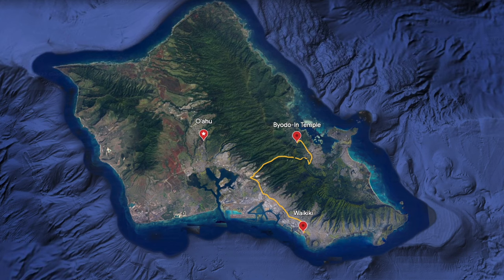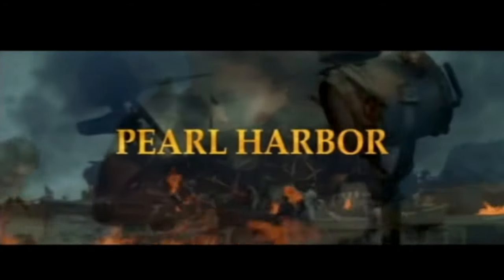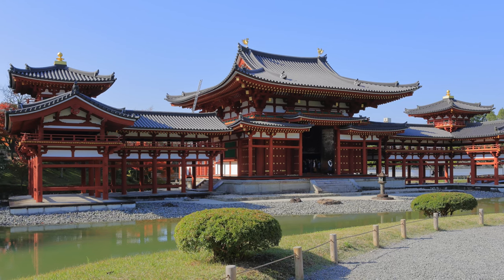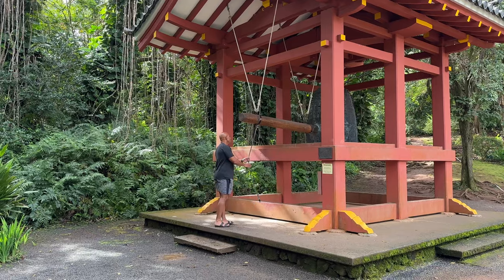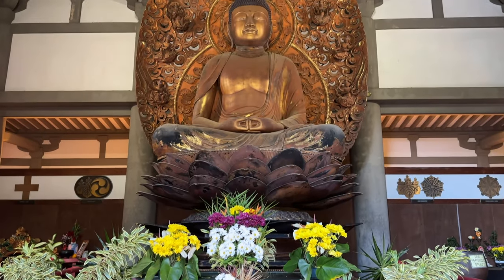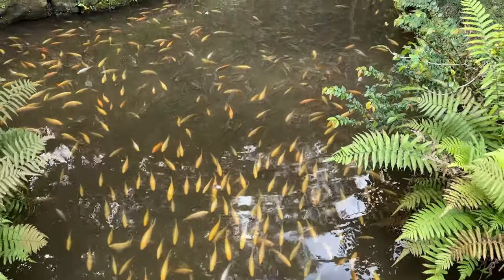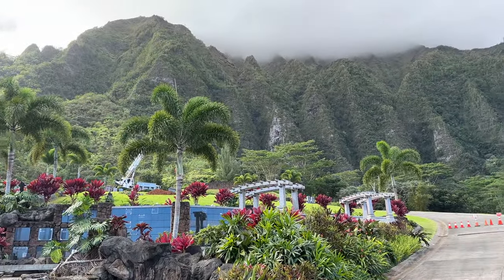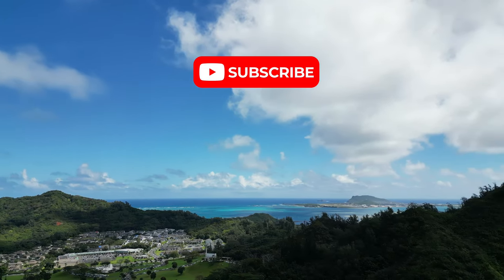Byodo-in Temple - a Must-Do When Visiting Hawaii 2024 [4K Drone] (平等院 - ハワイ)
Explore a True Hawaiian Gem 🏯🌺 | Valley of the Temples - Byodo-In Temple | Hawaii Travel

Join us as we embark on a journey to the Valley of the Temples Memorial Park, home to the awe-inspiring Byodo-In Temple, a true Hawaiian treasure. 🏞️🌟

🎥 In this video, we delve into the enchanting history and cultural significance of this iconic non-denominational Buddhist Temple, featured in TV shows like Hawaii Five-0, Magnum P.I., Lost, and Pearl Harbor.

Dedicated in 1968 to commemorate the 100th anniversary of the first Japanese immigrants to Hawaii, this temple is an astonishing replica of a 950-year-old Buddhist temple in Kyoto Prefecture, Japan. 🇯🇵🗾

🔔 Don't forget to ring the five-foot, three-ton bell when you arrive for an incredible experience, believed to promote a long and healthy life. Afterward, explore the temple grounds, light incense, and offer your prayers. Be sure to visit the gift shop and immerse yourself in the lush beauty of the surrounding koi ponds and gardens.

Valley of the Temples Memorial Park provides a majestic backdrop with the Ko'olau Range, attracting thousands of visitors worldwide for worship, weddings, meetings, and tourism. 🌲💍🤝

💲 Admission:

Adults: $5.00
Seniors: $4.00
Children (2-12): $2.00
Kama'aina Discounts: Adults $3.00, Seniors $2.00, Children (2-12) $1.00
Parking available, and some tour companies include the temple in their packages.

ハワイでやるべきこと
夏威夷景点